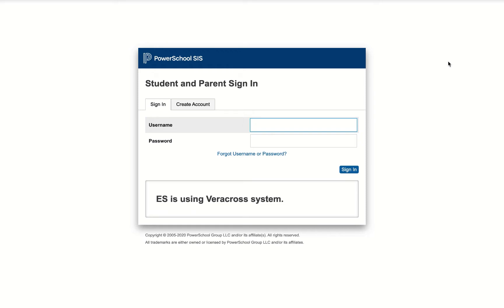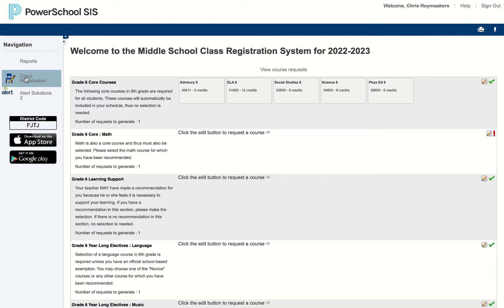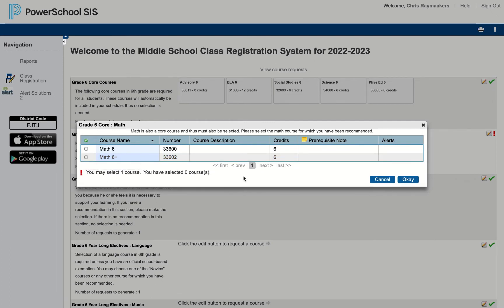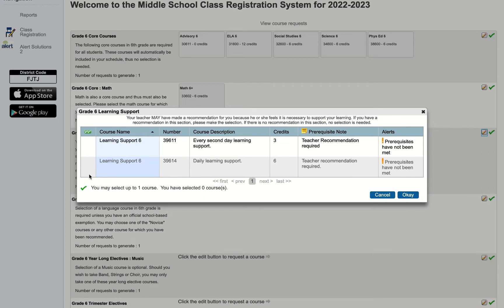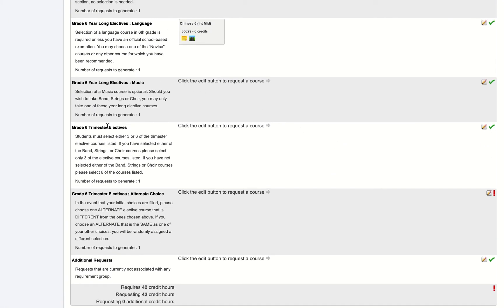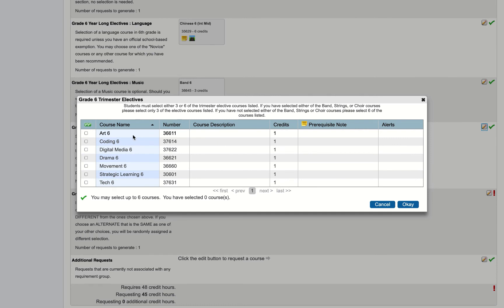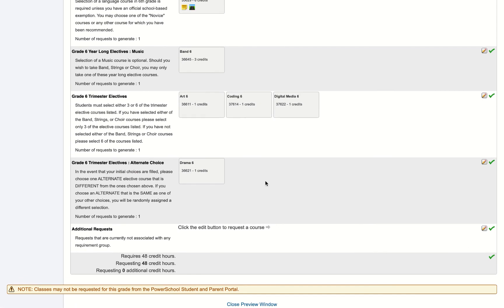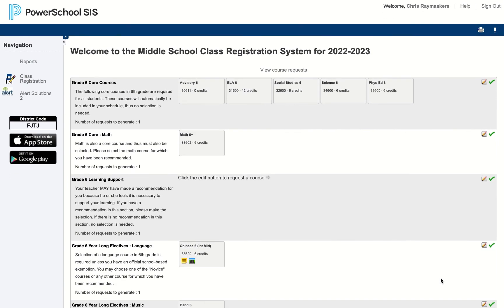Grade 6 Course Request Process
This video will walk parents and students through the PowerSchool course selection process.